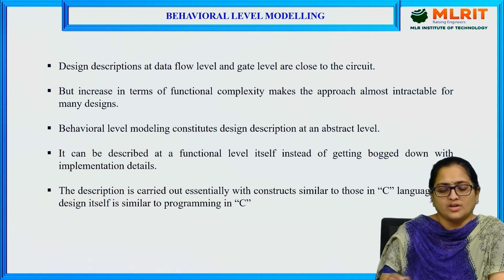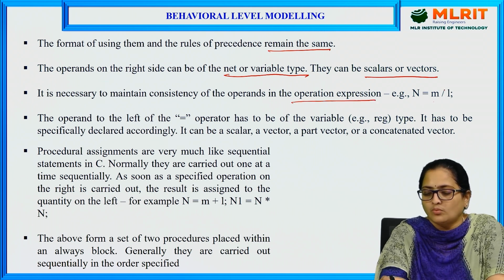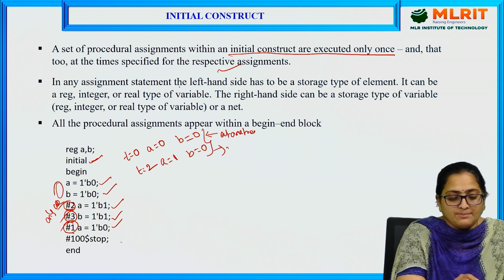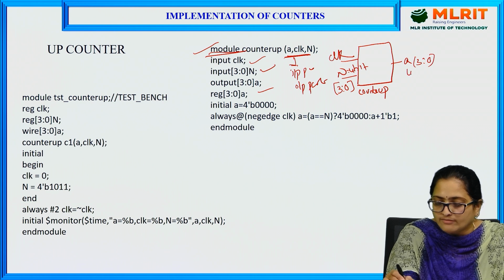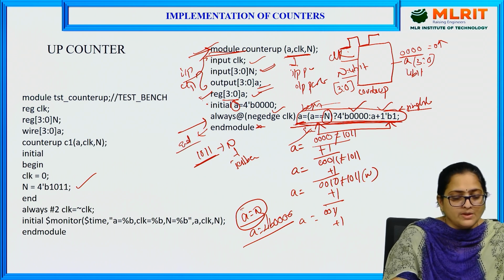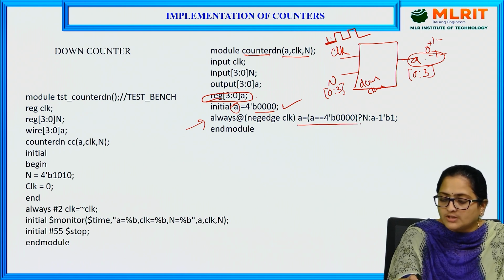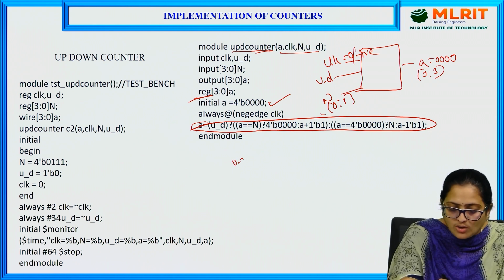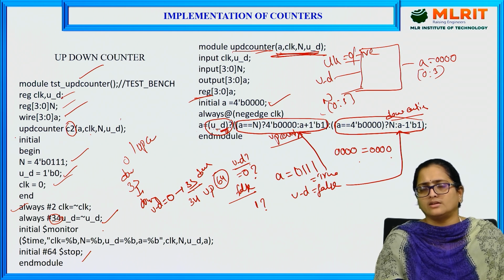LEC39| LINEAR AND DIGITAL INTEGRATED CIRCUITS | Behavioral Leveal Modelling By Mrs. T.Vijetha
LEC39| LINEAR AND DIGITAL INTEGRATED CIRCUITS | Behavioral Level Modelling By Mrs. T.Vijetha
Hyderabad.